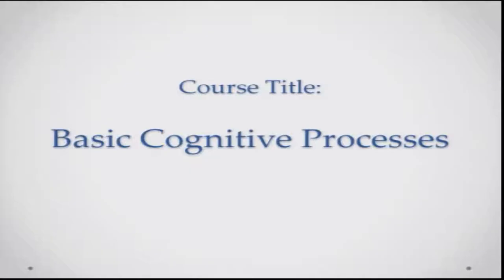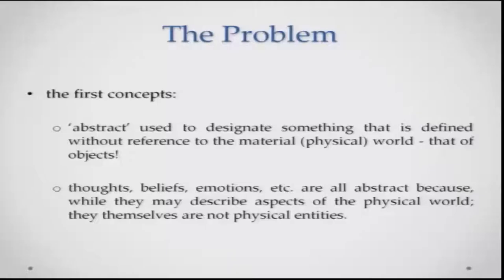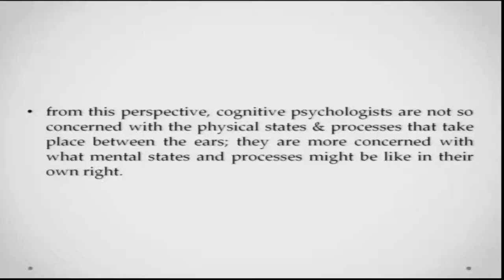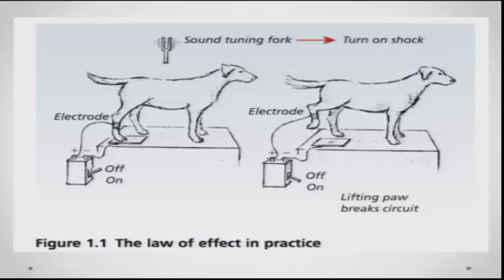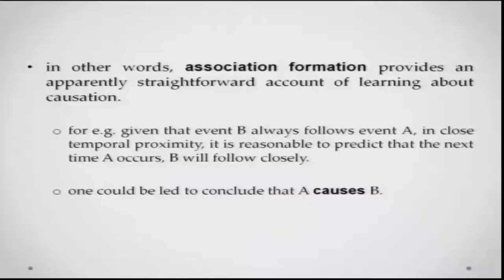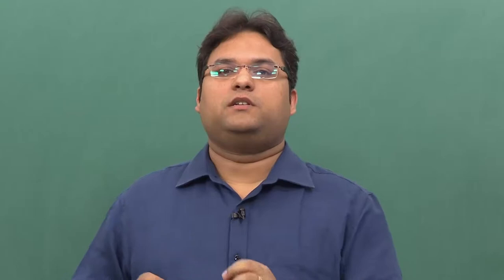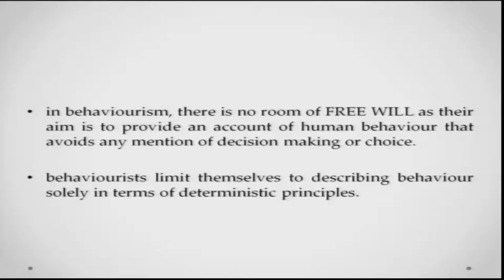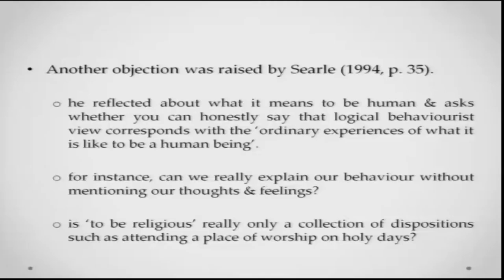Lecture 04- Foundational Assumptions of Cognitive Psychology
The beginning of the lecture, touches upon the concerns associated in studying mental states and processes that are non-physical in nature. Later it focuses on how behaviourism as an alternative, that strives to describe only physical events and processes, which are observable. We will also analyse the claim made by behaviourists, whether human behaviour can be completely determined only by physical antecedents?